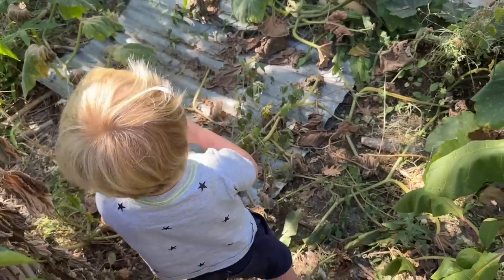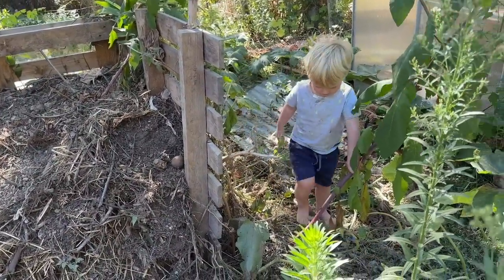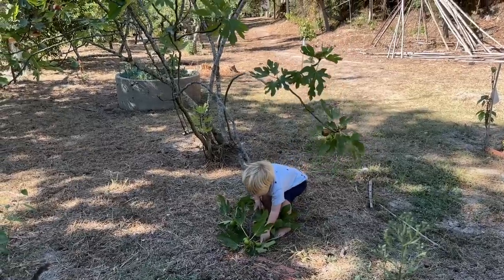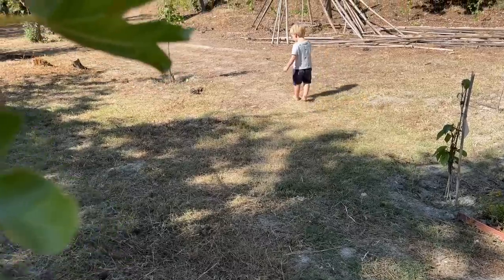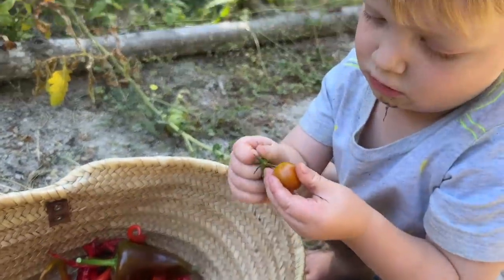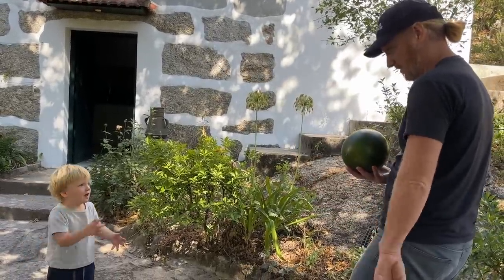It's time we GOT THIS DONE on our Portugal Homestead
In this weeks episode John FINALLY get around to finishing the chicken coop, a job he has been putting off for far too long! We also get ready to wrap up the veg harvest of the year with some of the best tomato's we've ever tasted...and our very own Watermelons!